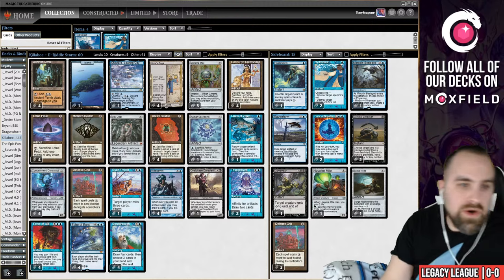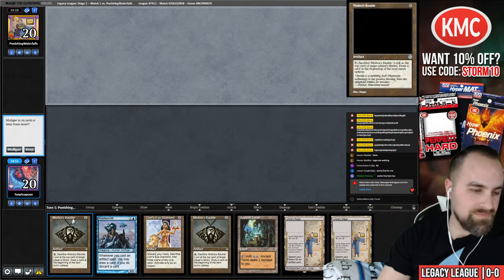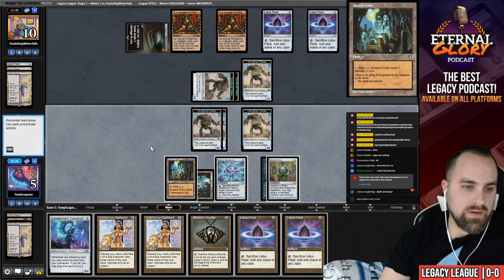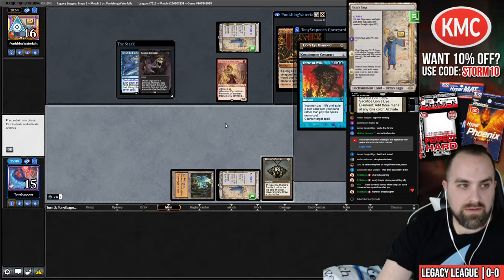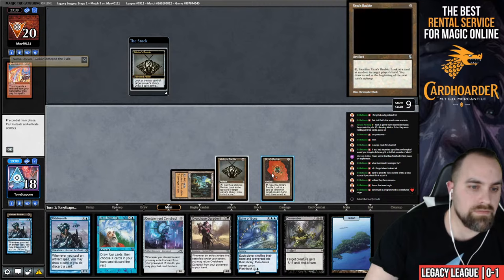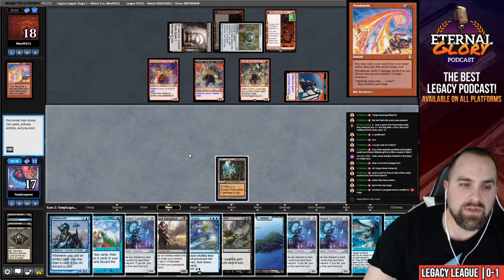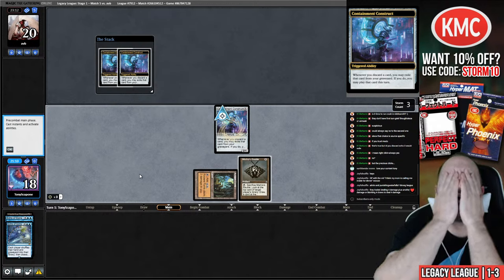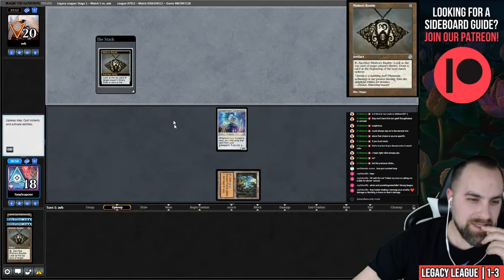🏆1ST PLACE🏆RIDDLER DECK! Riddlesmith + Force of Will — Legacy Mono-Blue Combo | Magic: The Gathering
TonyScapone plays The Riddler in a Legacy League on Magic: The Gathering Online! These matches were played on: 02/06/24

The Riddler is typically a multi colored Storm deck but today we are showcasing creator, Killabee's 1ST PLACE list from a recent Challenge which is a Mono-Blue Storm deck that is trying to assemble Riddlesmith and Containment Construct as an engine to draw the entire deck with ease. Additional engines like Lion's Eye Diamond and Echo of Eons are sure to give us the explosive consistency that we need to get under just about anything that Legacy has to offer.

Finally, we are able to kill our opponent with either very large constructs from Urza's Saga, or from a Brain Freeze with a very high Storm count that renders our opponent unable to draw a card on their draw step, because it's empty!

After playing with TonyScapone's Legacy Jewel deck, Killabee decided to introduce Force of Will into The Riddler. The results were an instant WIN in a large and competitive event!

The Riddler can traditionally be defined by the core of Riddlesmith, Containment Construct, Lion's Eye Diamond, and Echo of Eons.

00:00:00 — Intro
00:02:10 — Deck Tech
00:05:56 — Round 1 vs. PunishingWaterfalls with Mono-Red Dreadnought Prison
00:32:10 — Round 2 vs. Ark4n with Goblins
00:50:51 — Round 3 vs. Mav40121 with Mono-Red Prison
01:10:14 — Round 4 vs. FerGawdsSake with Reanimator
01:20:47 — Round 5 vs. avb with Orzhov Rescaminator
01:41:30 — Wrap-up